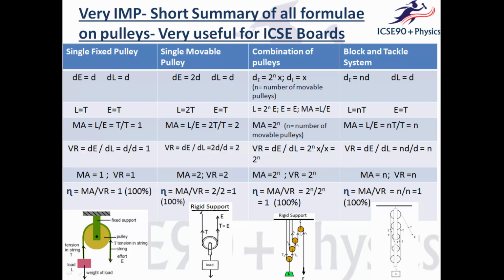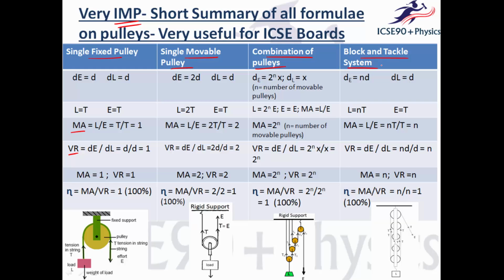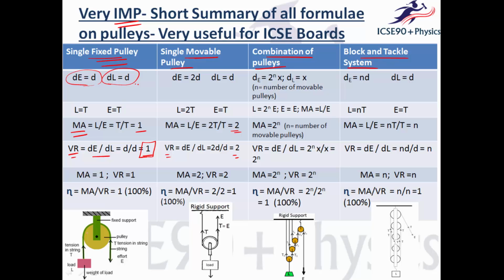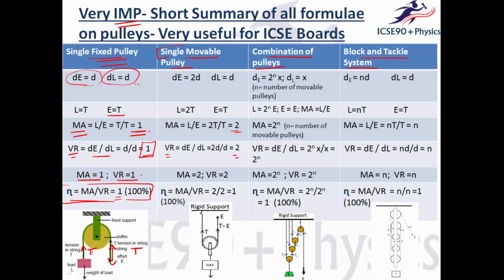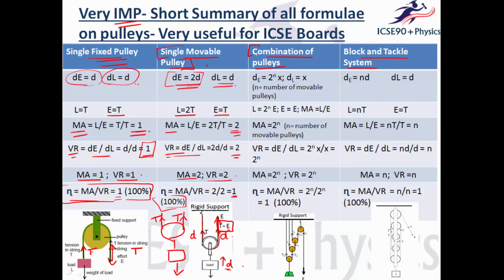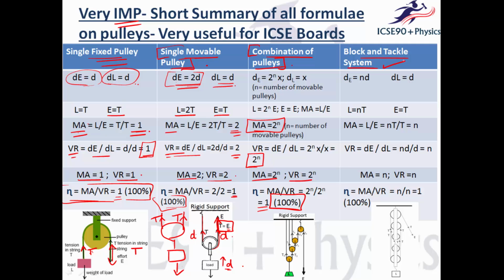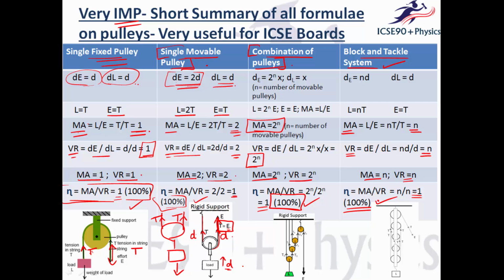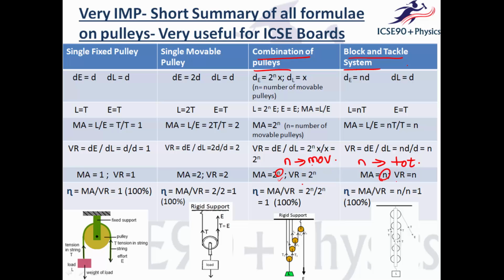ICSE Physics Quick Revision: Pulleys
Download Free Topper's Quick Revision Formula Cheat Sheet and Study Guide

Highest success rate in ICSE Physics coaching since 15 years !!!     The best and topmost ICSE Science Coaching Institute in Pune, India.

Classes take place at Fortaleza, Kalyani Nagar, Pune.

A comparative table of formulae for pulleys that absolutely no other book or class will provide. Learn and understand the difference between various pulleys. This concept is most important and is always tested as a part of numericals in the ICSE. A must know concept before attempting any numerical on pulleys in the ICSE.